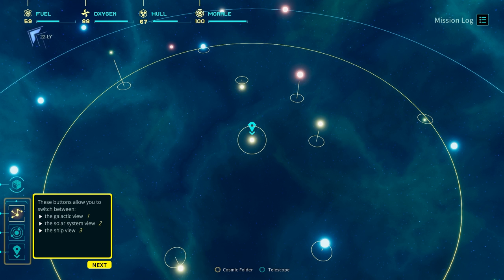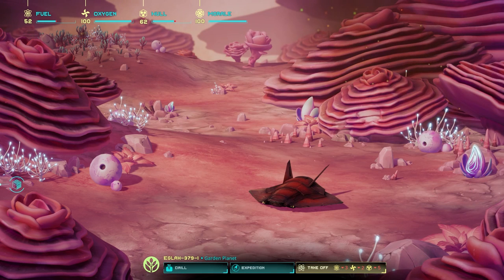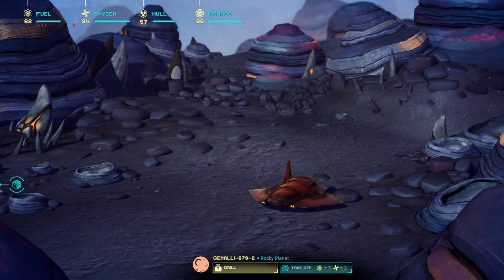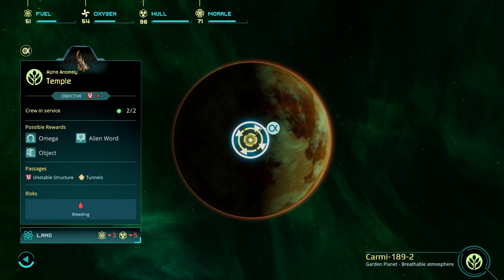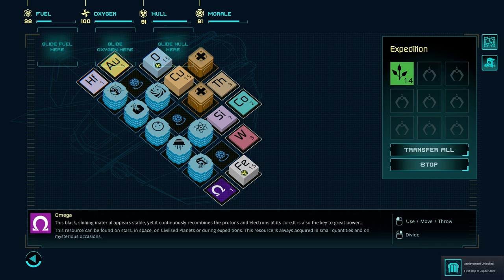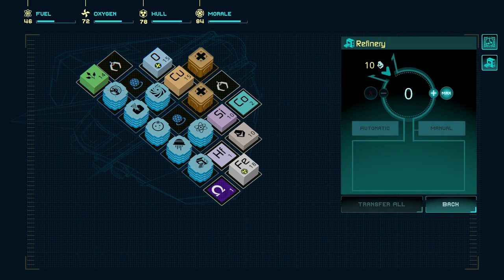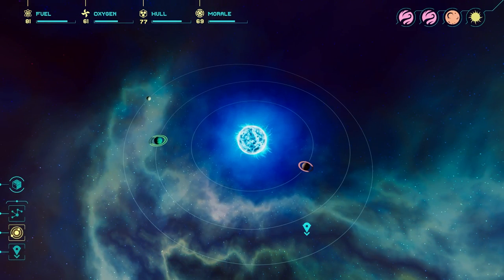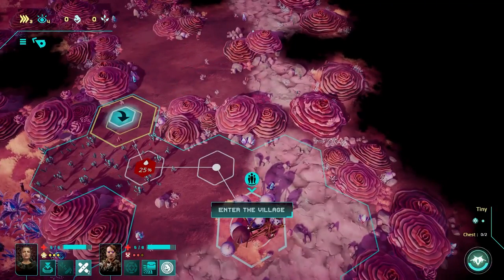I HUNGER FOR PLANETS - Out There: Oceans Of Time [Redshift Update | Sponsored]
Out There: Oceans of Time is a space exploration game that puts you at the helm of an interstellar mission of discovery spanning a vast and vibrant cosmos.